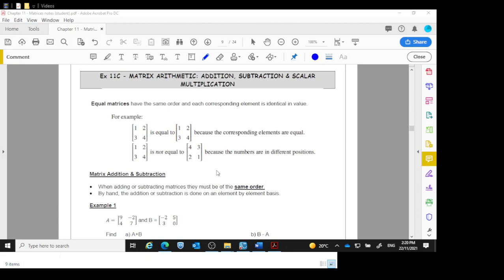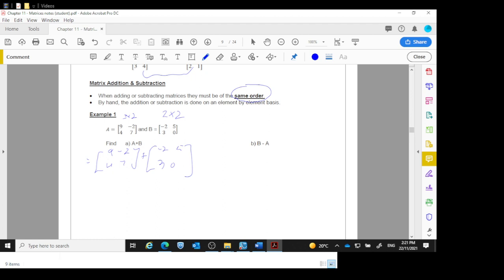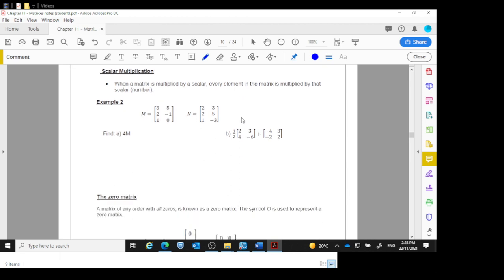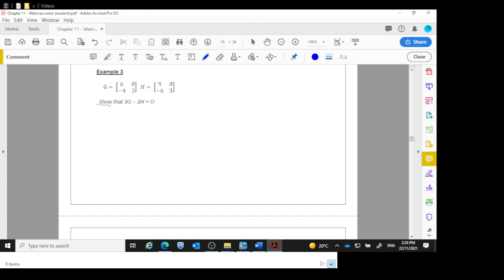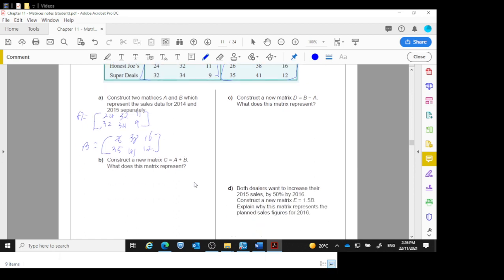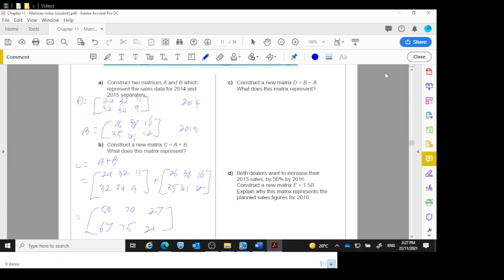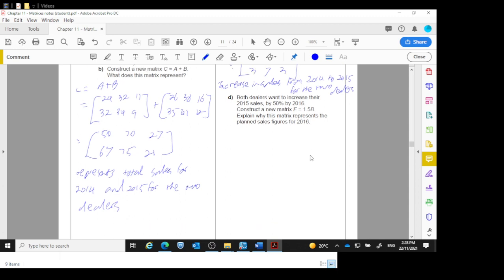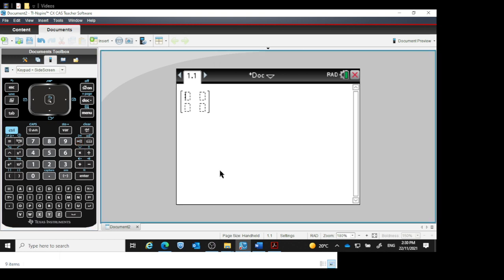Matrix Arithmetic Addition subtraction scalar multiplication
Matrix Arithmetic Addition subtraction scalar multiplication, part of Matrices for 12 Further